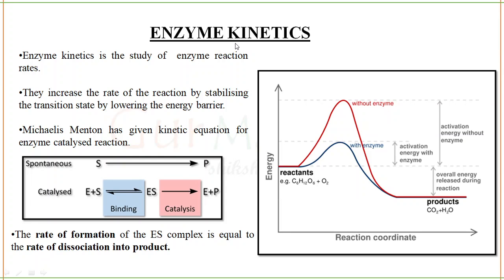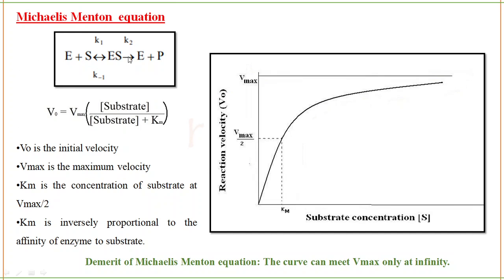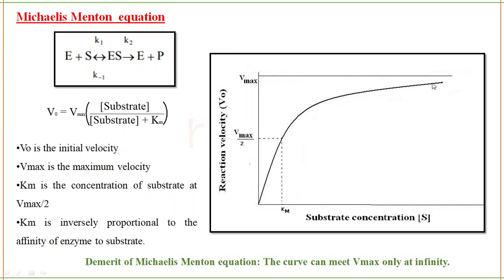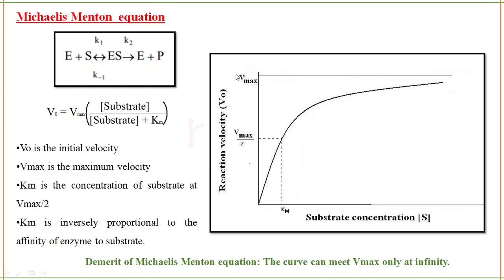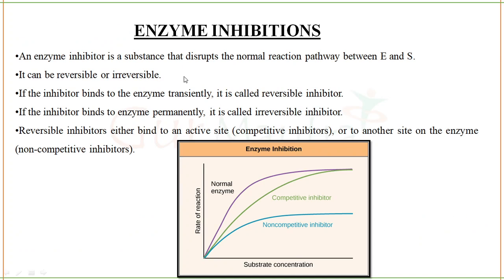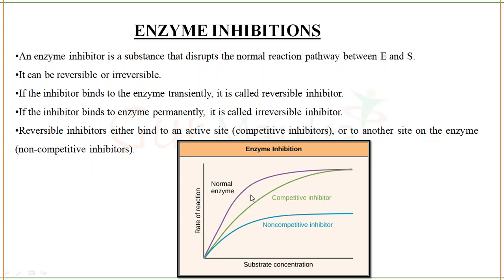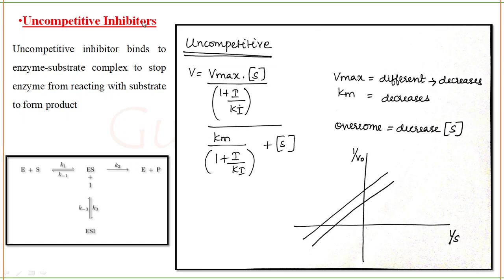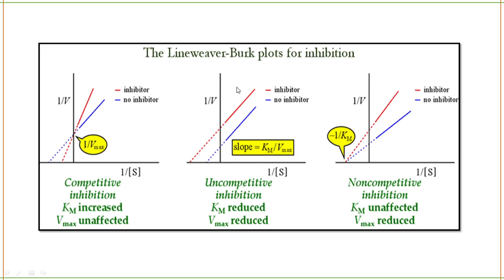ENZYME KINETICS || ENZYME INHIBITION || BIOCHEMISTRY || GATE BT | GATE 2021 | GURMANTRA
This session will include a detailed discussion on Enzyme Kinetics & it's Inhibition  , as it is a particularly important topic it will help to pace up your preparation level for upcoming  GATE exam. This session will be highly beneficial for all the Life Sciences aspirants preparing for various competitive exams like CSIR-UGC NET, GATE, BARC, DBT, ICMR, TIFR & various M.Sc. & PhD. entrance exams.

2.    TELEGRAM CHANNEL LINK OF GURMANTRA